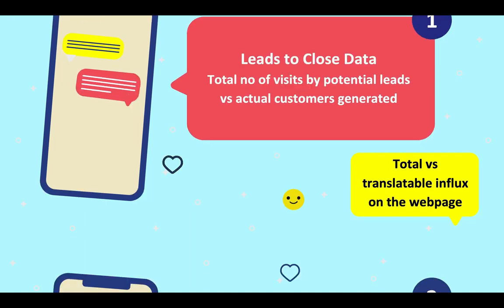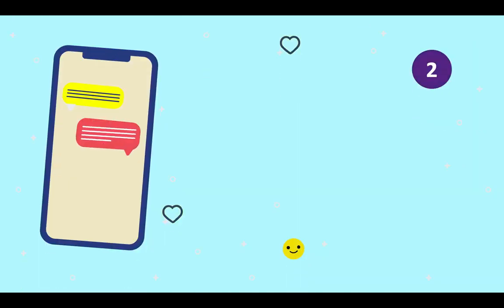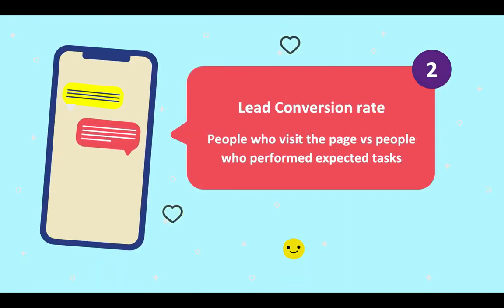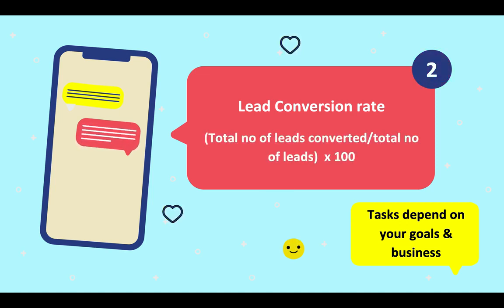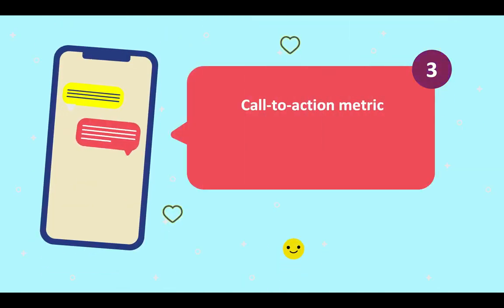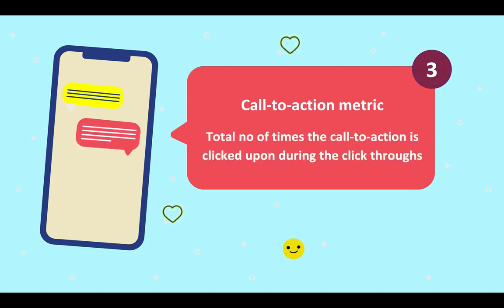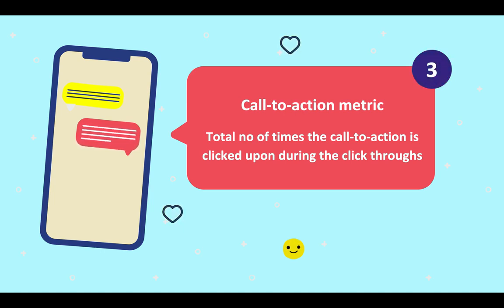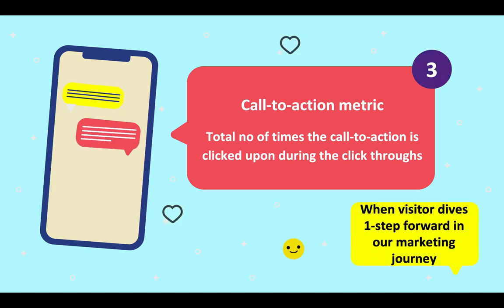tracking metrics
Hi everyone and welcome to Learning with GP, where learning is simplified.

In this video, we talk about which analytics / metrics can you use to track lead generation in your online marketing campaign?

If there are any specific questions, do write to me in comments and I will try to help you out :)

Do share it with people you might think will find it useful and of course, feel free to let me know your thoughts and suggestions :)

I highly appreciate your support.

👉Time stamps:

0:00 Introduction
1:30 Lead generation metrics
2:30 Leads to Close metric
2:50 Lead Conversion rate
3:58 Call-to-action metric
5:06 Submission metric
5:26 Marketing Qualified Leads (MQL) / Sales Qualified Leads (SQL)
7:42 Costs per lead
8:20 Housekeeping

⏭️ E-commerce tracking metrics :

⏭️ Social media & email tracking metrics :

⏭️ E-commerce tracking metrics :

⏭️ Website tracking metrics :

⏭️ SMART Marketing Strategy :

⏭️ How to create viral online marketing splash:

⏭️ Is social media marketing the best choice for your business? -